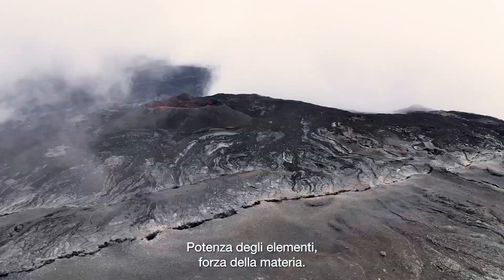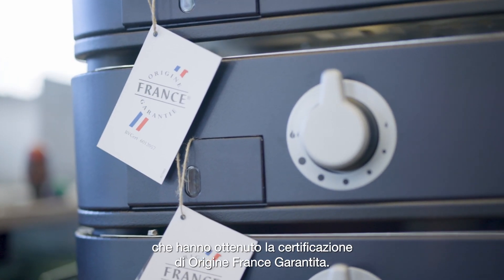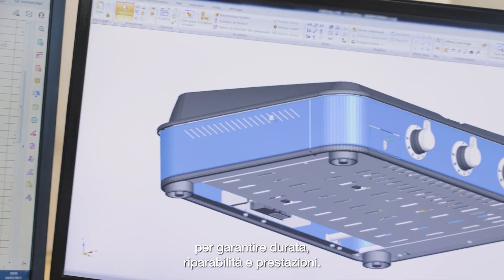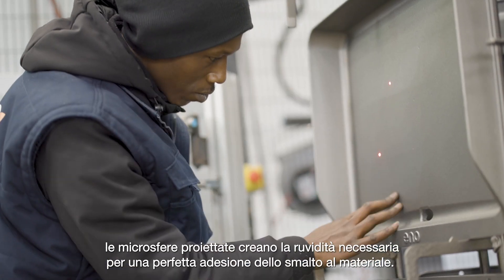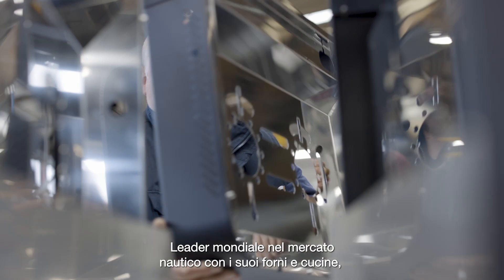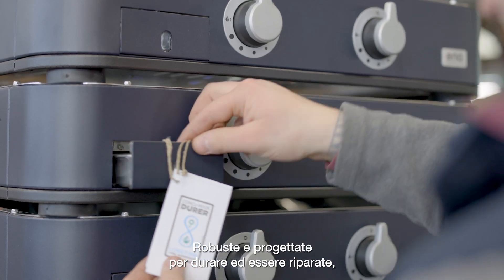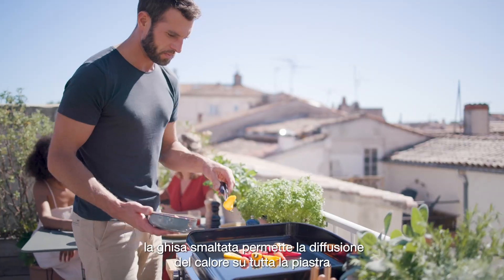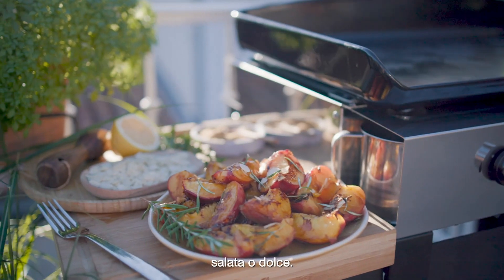Scopri Enò - Piastre in ghisa made in France - Il Mondo del Barbecue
Entra nell'universo ENO e scopri l'azienda, i laboratori ed il know-how nella realizzazione d'eccellenza di piastre elettriche e a gas in ghisa smaltata.
Film diretto da Arnaud Childeric dello Studio Kalice

Vieni a trovarci a Padova, in via Santi Fabiano e Sebastiano 3 - Tel. 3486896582 - Rispondiamo anche su Whatapp